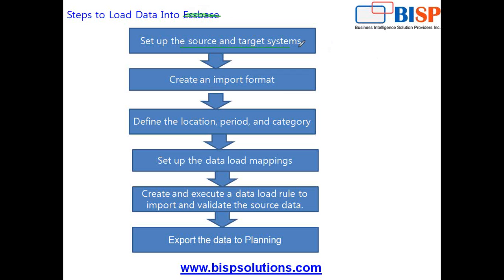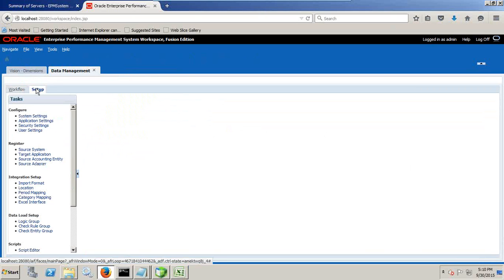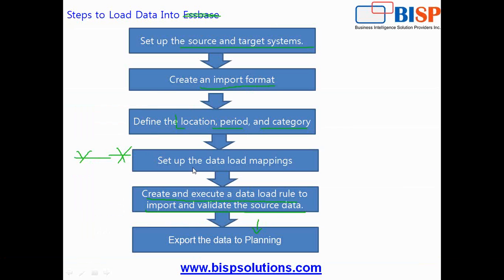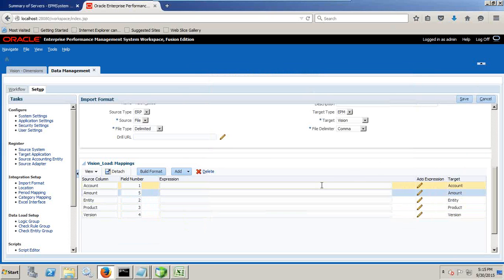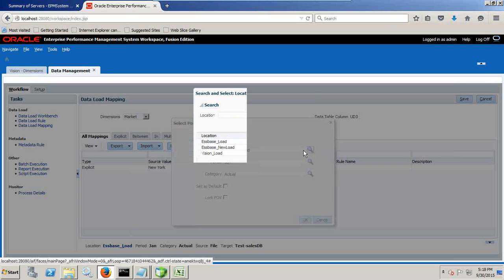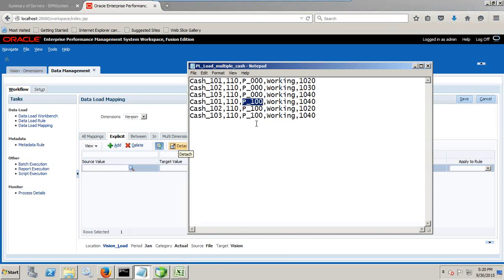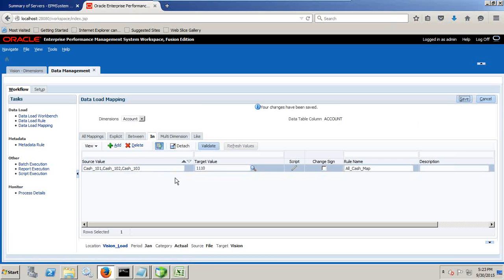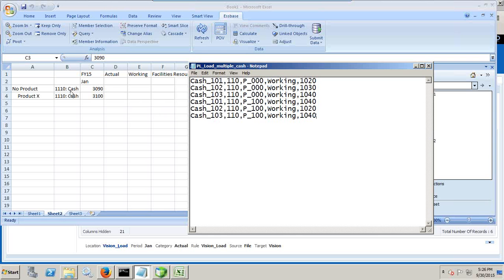FDMEE Data Loading into Planning Hyperion FDMEE